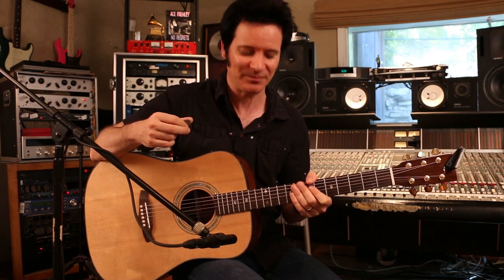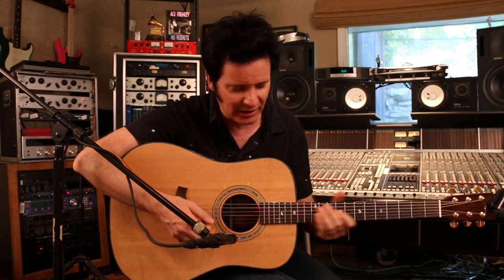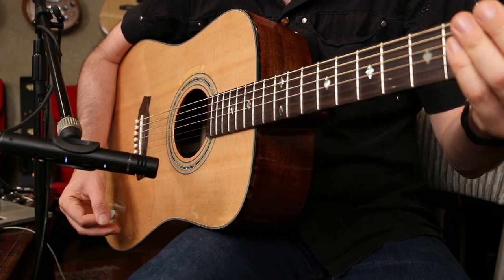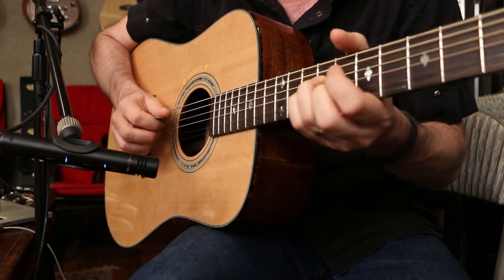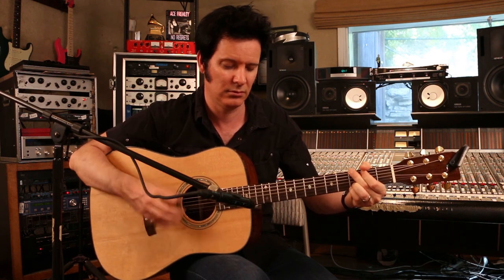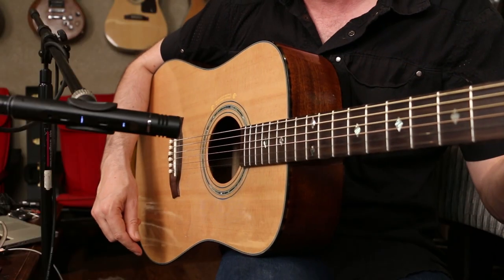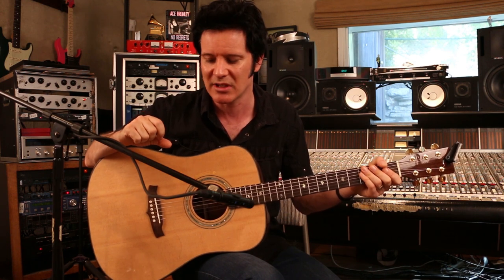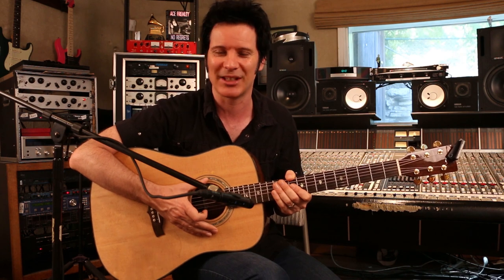How to Record Acoustic Guitar - Warren Huart: Produce Like A Pro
How to record acoustic guitar on a budget. Warren Huart discusses importance of guitar choice, mic choice, and his personal favorite microphone position for recording acoustic guitar.